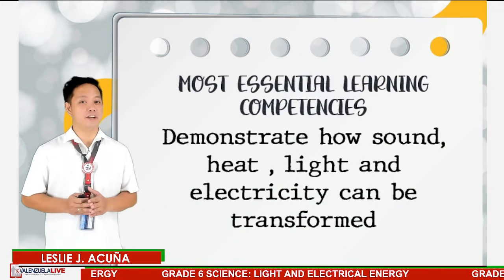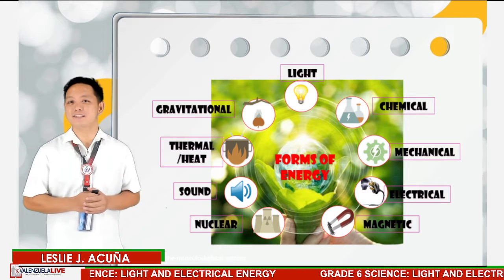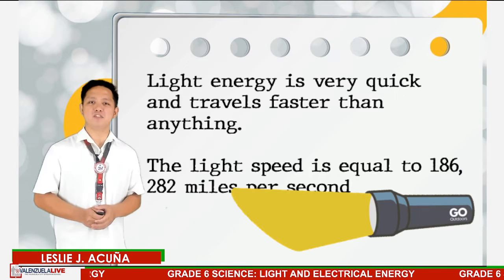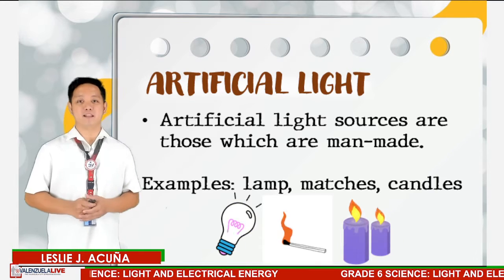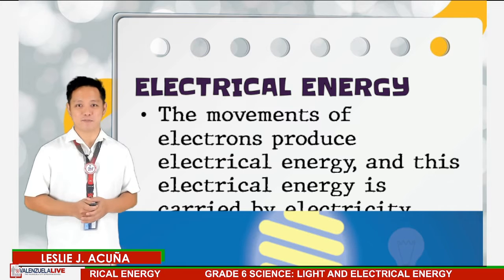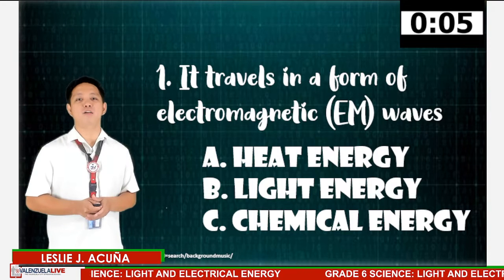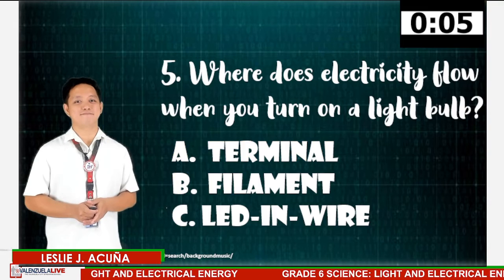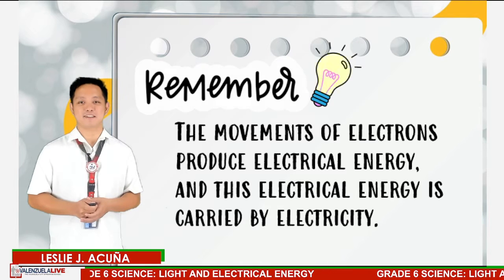GRADE 6 SCIENCE Q3 LIGHT AND ELECTRICAL ENERGY